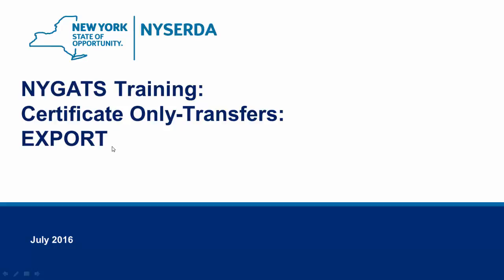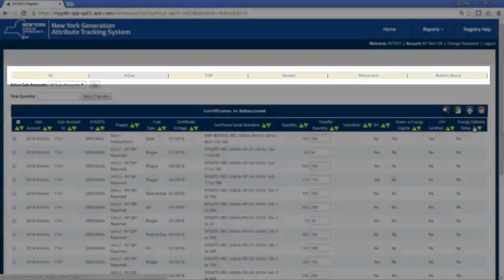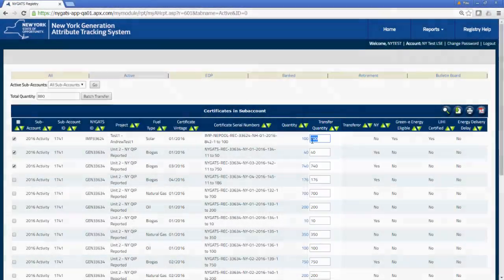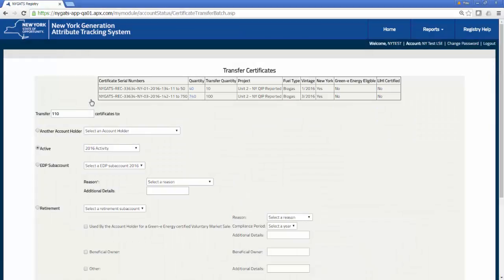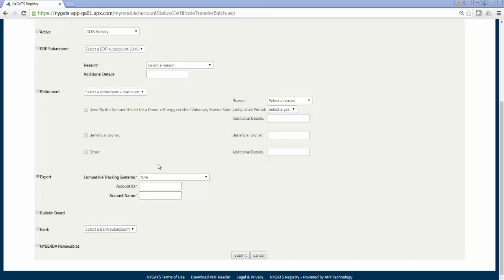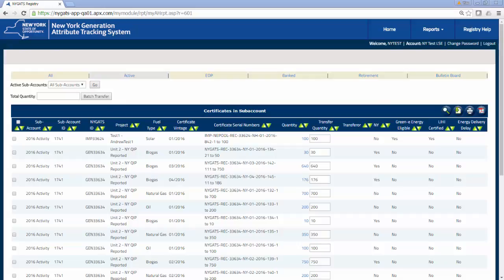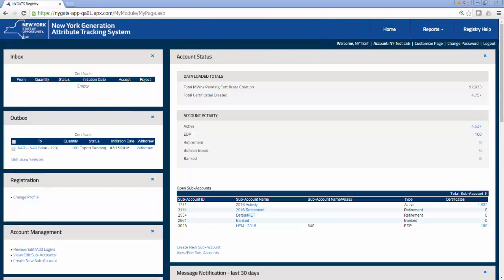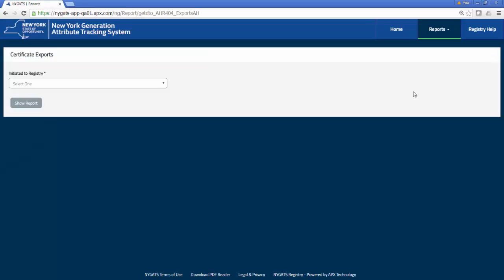NYGATS Certificate Only Exports